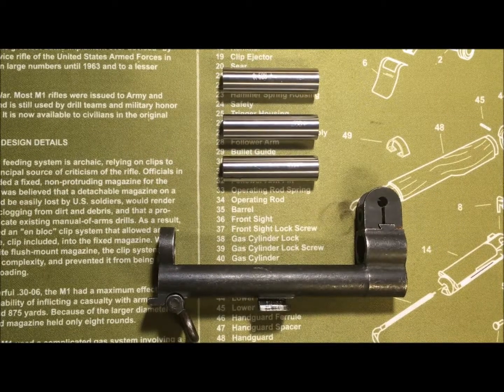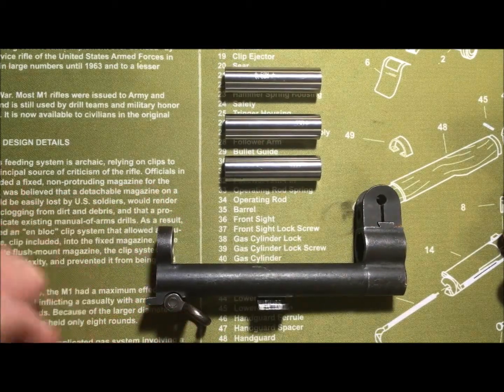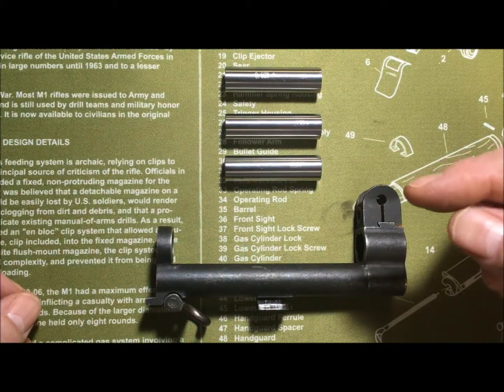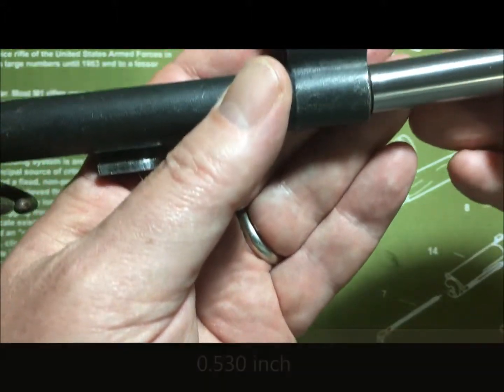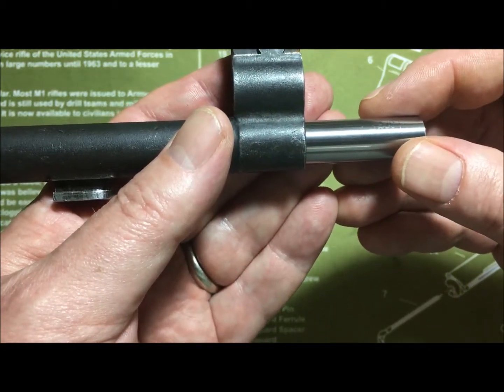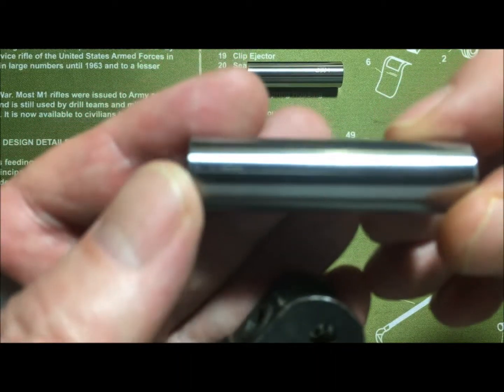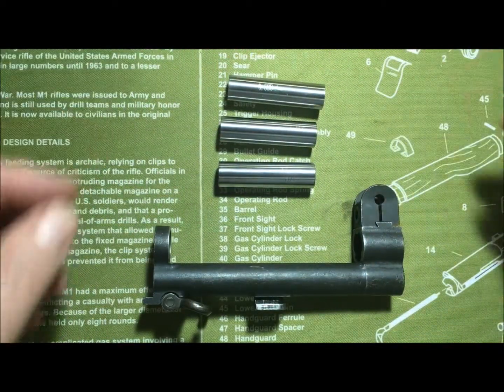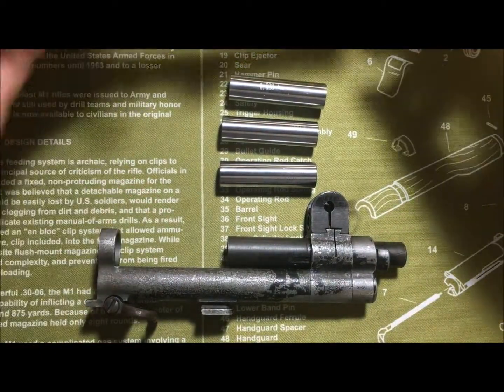HOW TO: Use an M1 Garand Gas Cylinder Gauge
In this second video in the series of M1 rifle gauges that every enthusiast should own we will look at the three gauges used to measure the serviceability of the m1 rifle gas cylinder.  You can find M1 gas cylinders for sale online and at gun shows, as well as parts suppliers, but they seldom mention how the part gauges in the military Technical Inspection (TI) realm.